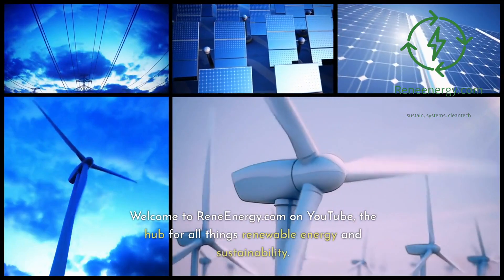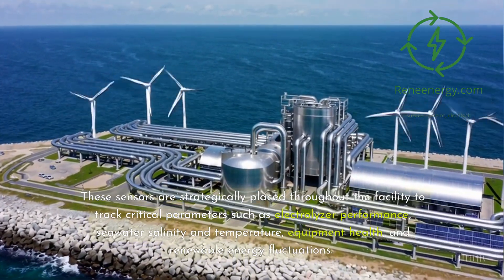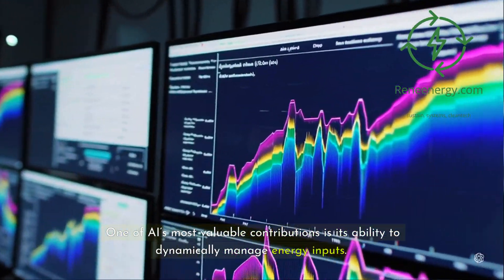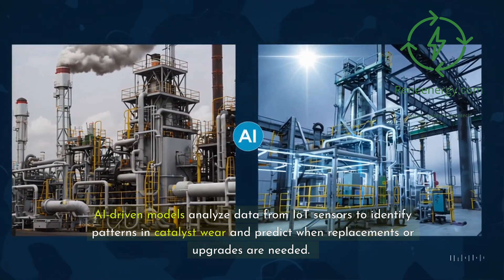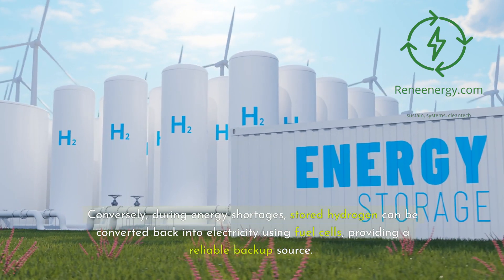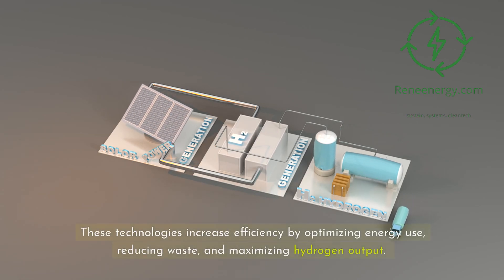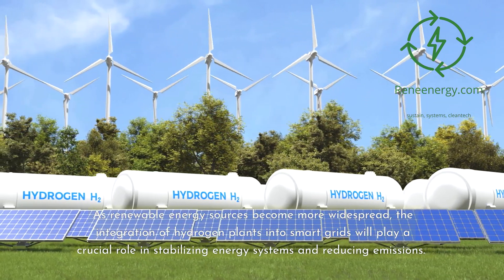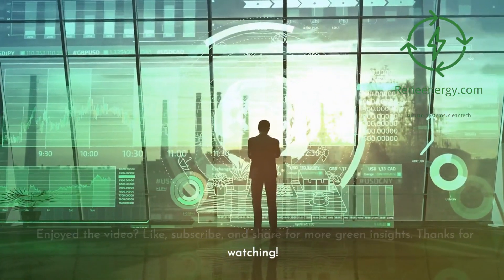How AI and IoT Are Transforming Seawater Hydrogen Plants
Discover how cutting-edge technologies like artificial intelligence (AI) and the Internet of Things (IoT) are revolutionizing seawater hydrogen production. These innovations are optimizing efficiency, reducing costs, and paving the way for scalable, sustainable energy solutions.

🔬 What You’ll Learn in This Video:
✅ How IoT sensors monitor and predict maintenance needs in hydrogen plants.
✅ The role of AI in optimizing energy inputs and reducing chlorine formation.
✅ How smart grids integrate with hydrogen plants to stabilize energy supply.
✅ Real-world examples of AI and IoT in action in countries like Australia, Singapore, and Norway.

💡 Why This Matters:
Seawater hydrogen production is the next frontier in clean energy. With AI and IoT driving advancements, we’re not just improving efficiency—we’re shaping the future of renewable energy to meet global sustainability goals.

🔔 Stay Updated on Clean Energy Innovations!